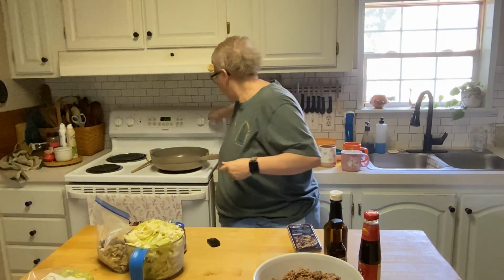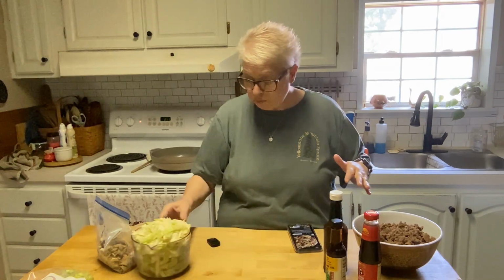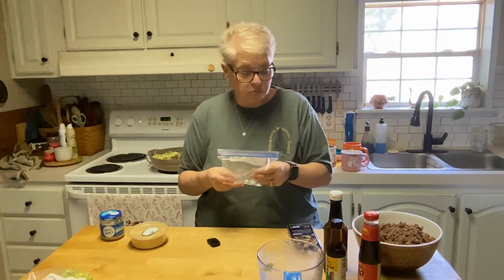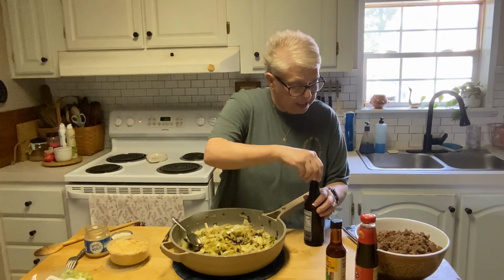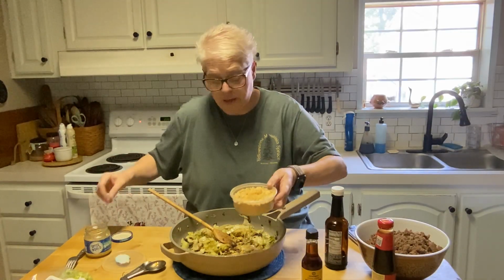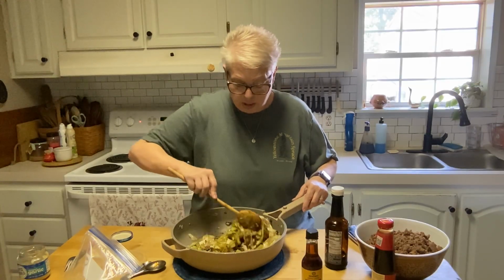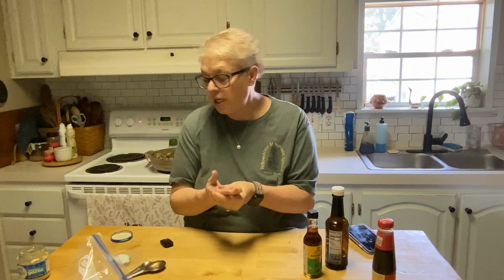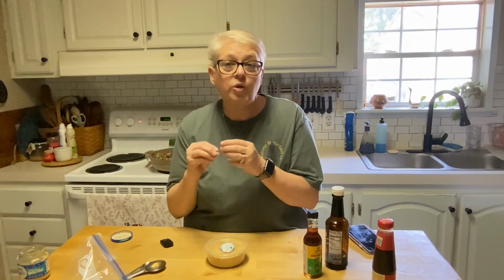Chinese Ground Beef and Cabbage Stir-Fry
You know I love a good one pan meal! This did not disappoint.  So many ways to add to this recipe and make it your own.